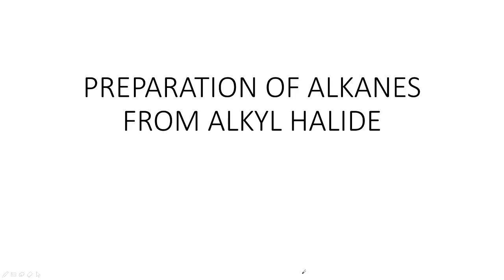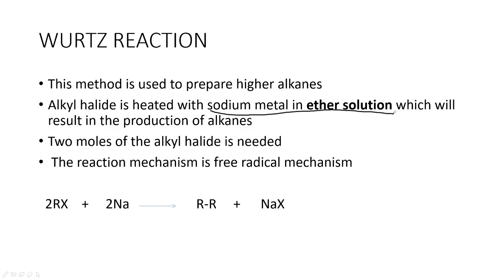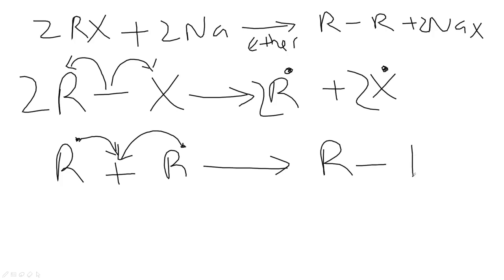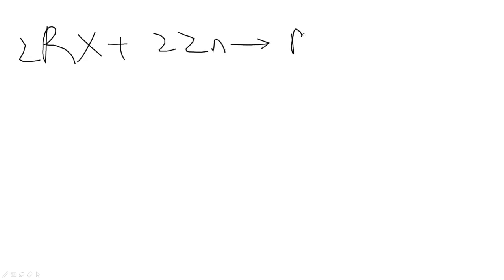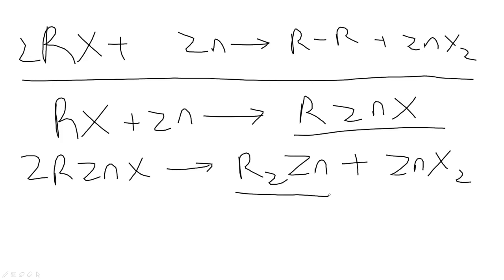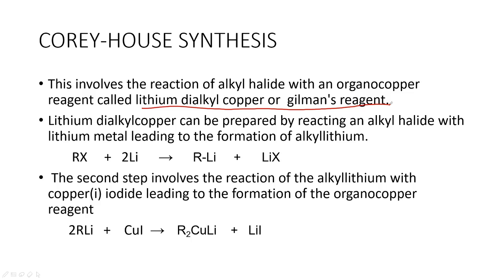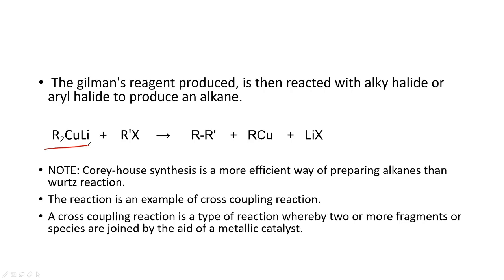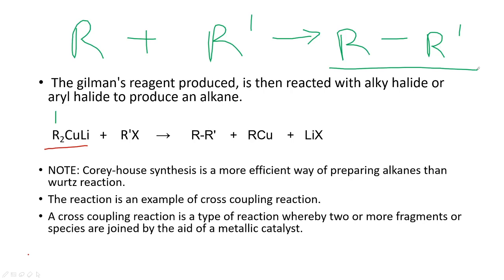PREPARATION PF ALKANES FROM ALKYL HALIDES Wurtz reaction, Franklands reactIon, Corey-house synthesis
This video illustrates on four different method we can prepare alkanes from alkyl halide.